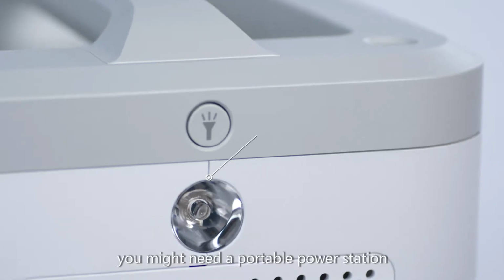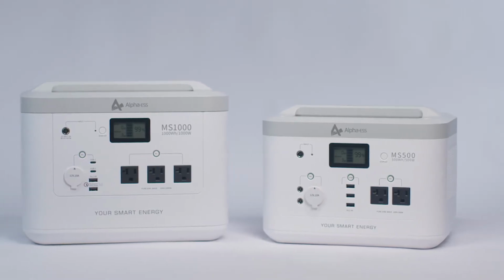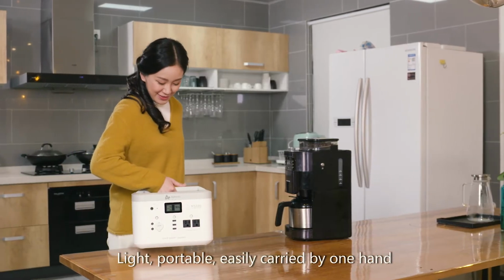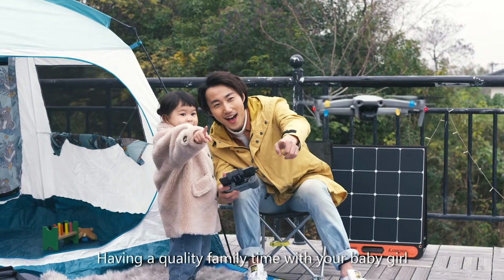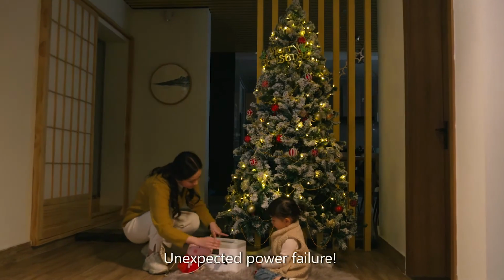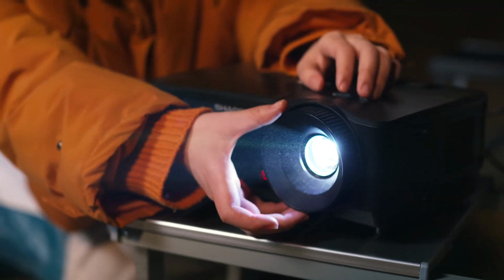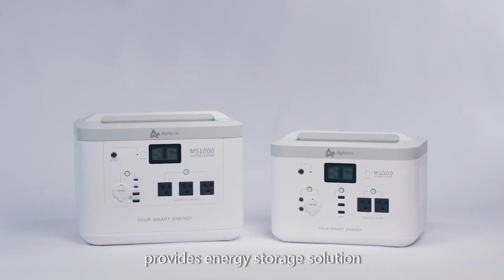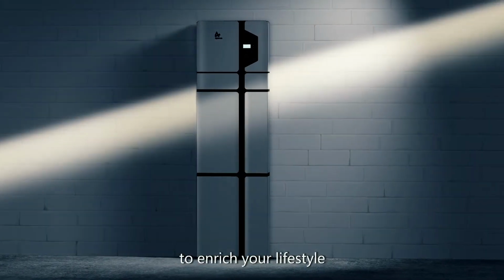AlphaESS is rolling out MINI SMILE this Christmas (EN)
The brand-new PPS，MINI SMILE, will be first released in Japan. As a newborn of Alpha family, it is a portable power station of 500/1000Wh capacity optional. With multiple sockets, it is available for 8 appliances to be charged at the same time.
Option 1: MINISMILE 500. Light, portable, and even for your beloved ladies, it’s easy to be carried, one-handed. It is capable to：charge the phones and your laptop, run the coffee machine, and so on...everywhere you need the energy.
For higher power, there is an option 2: MINI SMILE 1000, that can be used for 1000W electrical appliances, such as microwave and oven in case of blackout. In winter, there is nothing better than a cup of hot coffee and a warm lunch.